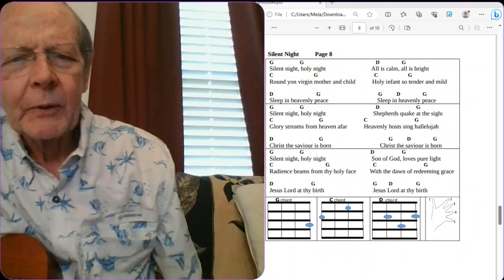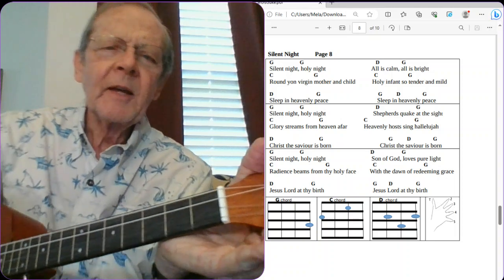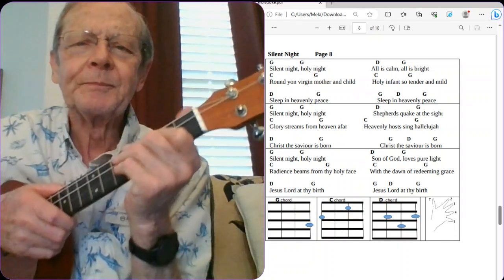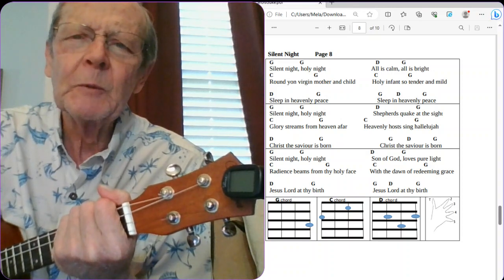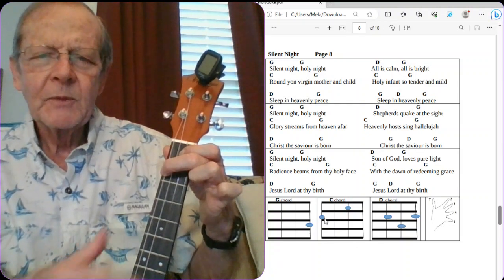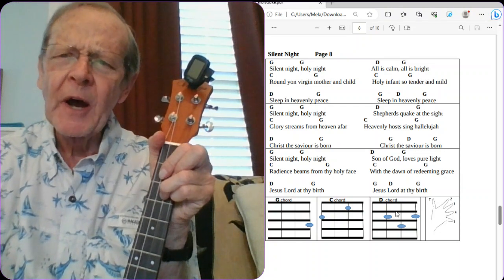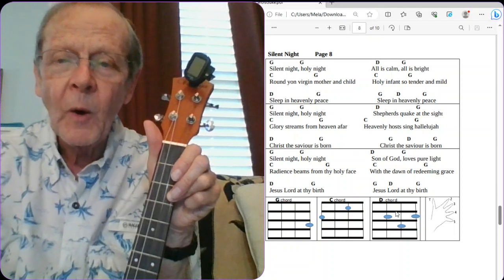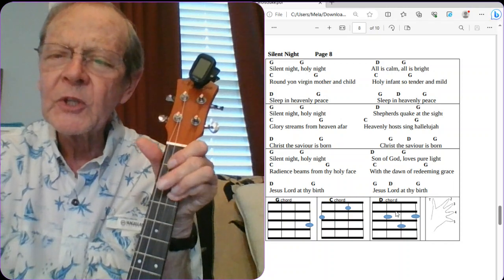Easy Carols for G Ukulele with Dennis Leenhouts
Christmas tunes are an easy way to learn the Ukulele.